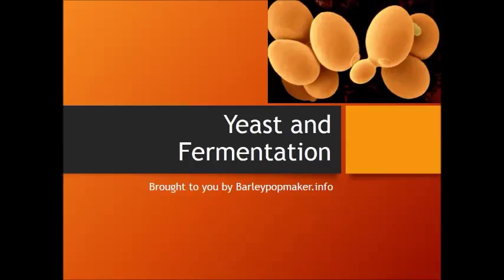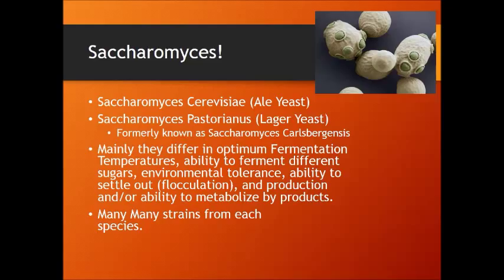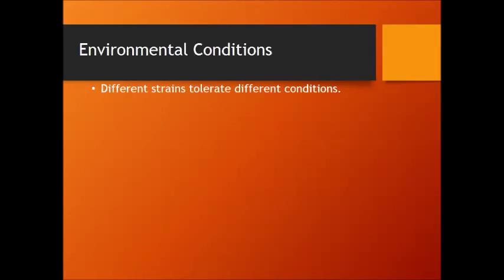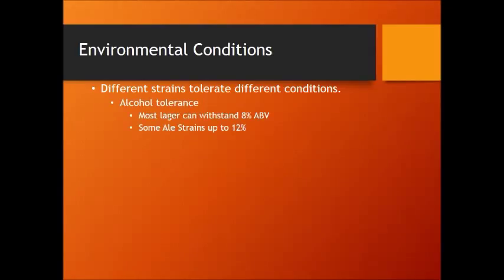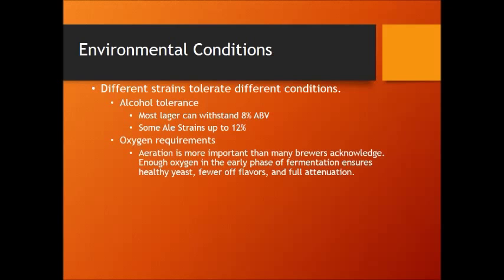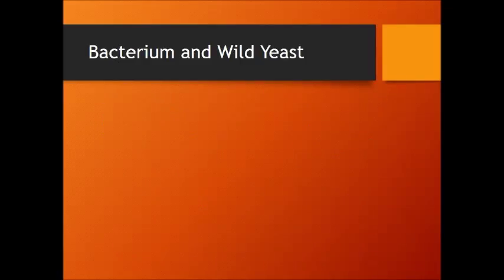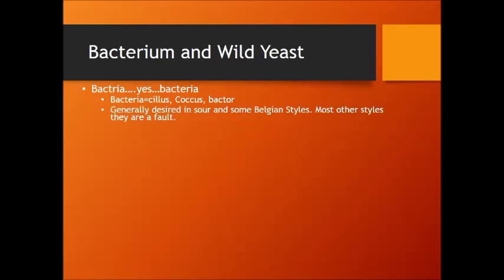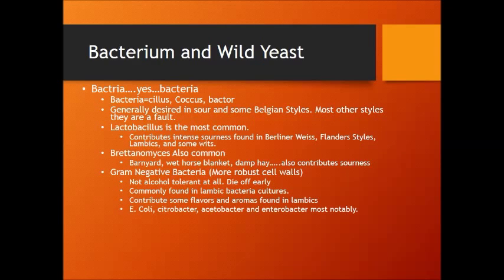Free BJCP Prep Course: Class 9- Basics of Yeast and Fermentation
In this course we cover the basics of yeast and the stages of Fermentation. with any questions or comments.

Note: While this course is not sanctioned by or put out the the BJCP, I do have permission from the Exam Director to do these videos.